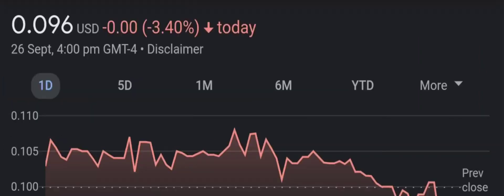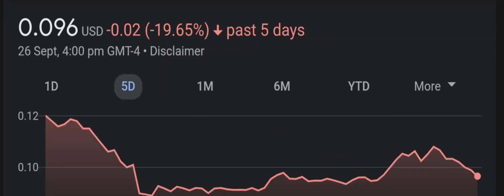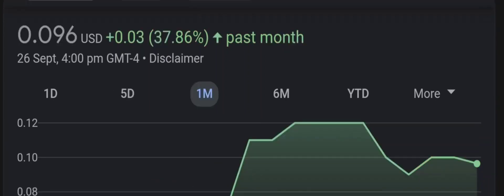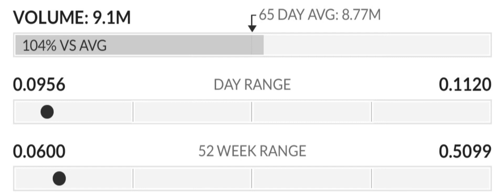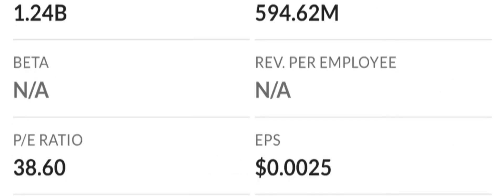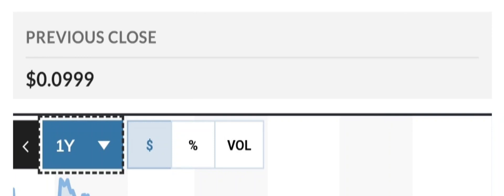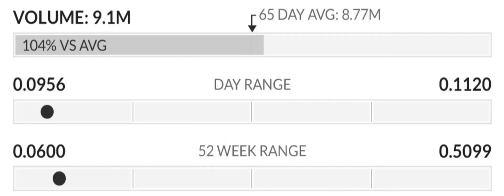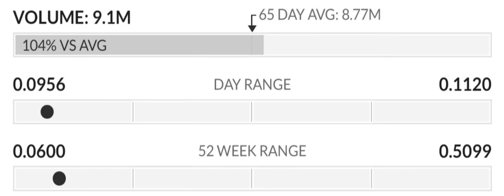ILUS STOCK REACTING TO BEARISH GOLD PANDA! BEARISH OR HUGE OPPORTUNITY ILUS STOCK NEWS TODAY